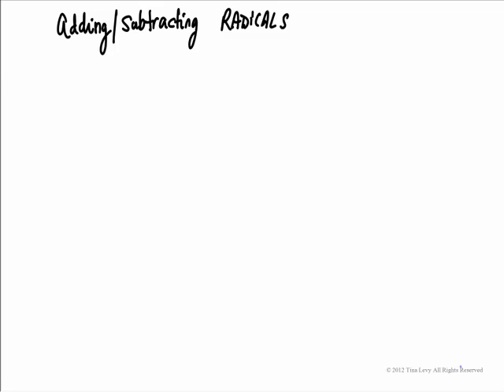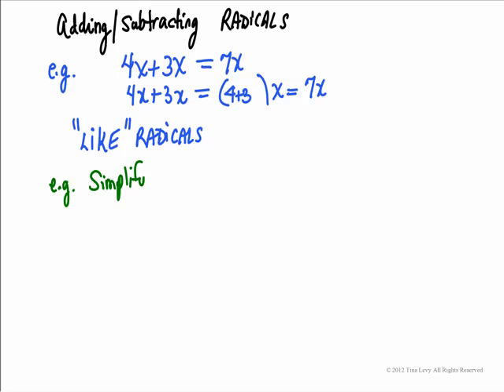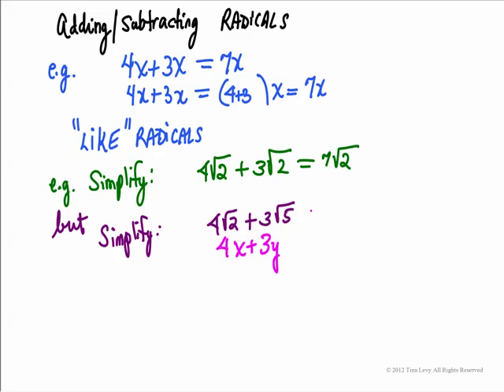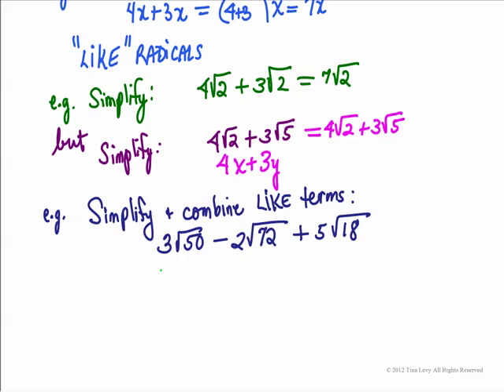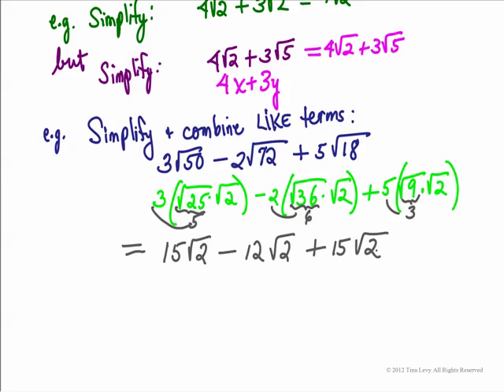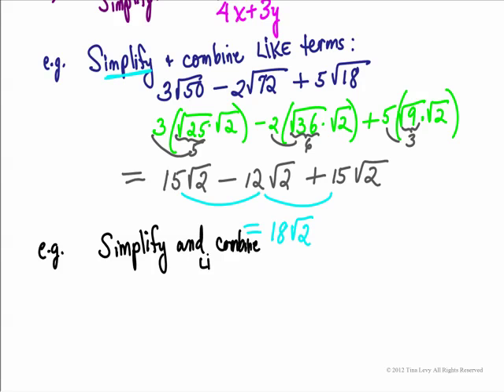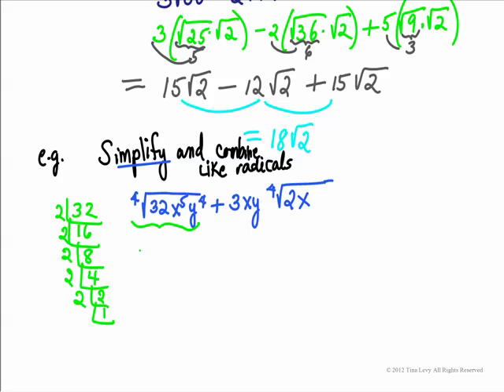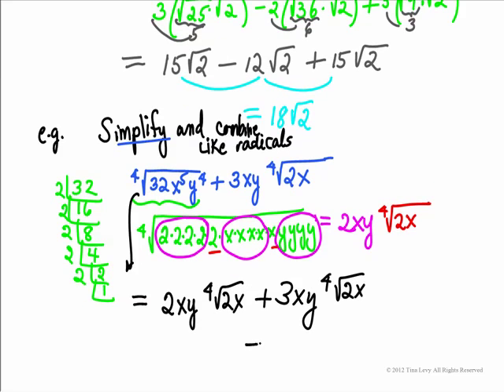Adding and Subtracting Radicals